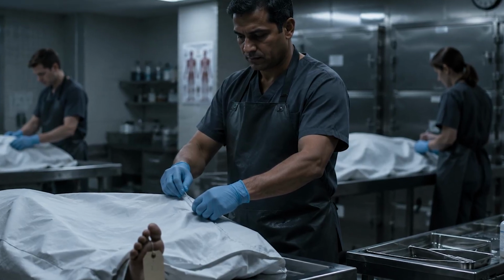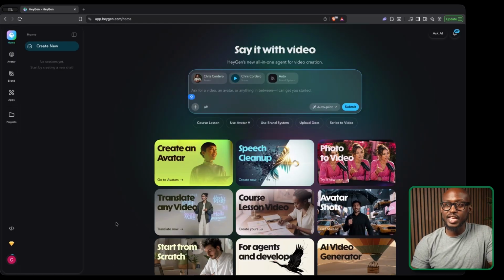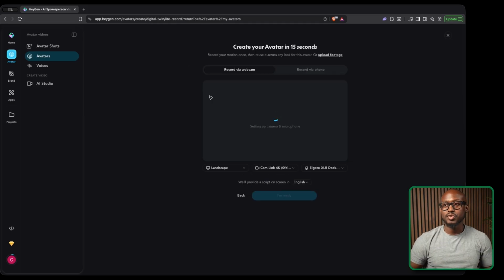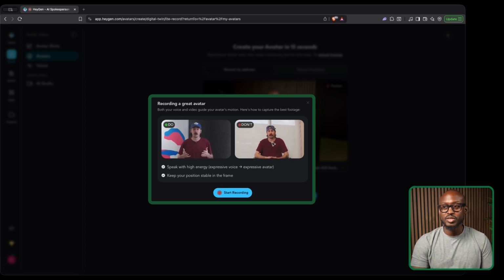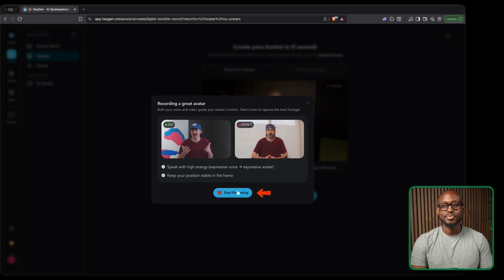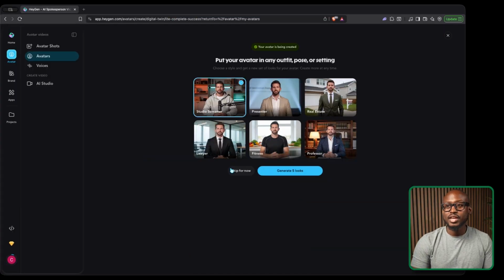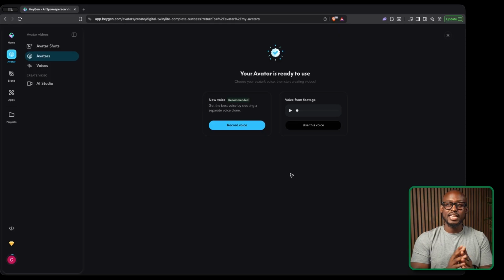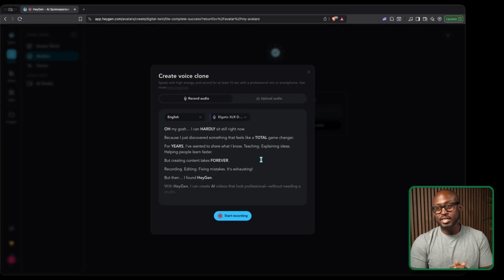This AI Clone Got Me 100K Followers (Without Filming Once)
AI clones are already running entire channels, and mine is one of them. In this video I'll walk you through the exact AI clone workflow that got me 100K followers across platforms without ever picking up a camera a cloned face and voice plus a script engine that writes the way you actually talk.

If you're a creator who's tired of filming and editing every week just to keep the calendar full, this is the fastest path out: stop recording and start cloning.

- What an AI clone actually is (face + voice + scripts)
- How HeyGen's Avatar 5 creates a photorealistic face clone
- How ElevenLabs voice cloning captures your exact tone
- The Claude prompt that writes scripts in your voice and style
- How to find winning competitor content to remix
- The full batch-production workflow (5 videos in one session)
- My exact HeyGen camera settings for Avatar 5
- ElevenLabs stability and clarity config for natural speech
- How to avoid the uncanny valley (common clone mistakes)

🎯 WHO THIS WORKS FOR
✔ Faceless creators ready to show face
✔ YouTubers scaling to 3+ videos a week
✔ TikTok and Reels creators
✔ Niche influencers
✔ SaaS founders and indie hackers
✔ Personal brand builders
✔ Short-form content farms

Whether you're a faceless creator ready to reveal yourself, a busy YouTuber, a personal brand builder, or a content entrepreneur, this video shows you how to clone yourself with HeyGen, clone your voice with ElevenLabs, generate scripts with Claude, and build a following without filming a single take.

🚀 GRAB THE AI CLONE SETUP
Stop burning your week on filming and let the clone do the recording for you.

Forget spending months testing tools and tweaking settings on your own. The fastest path to AI content at scale is a clone stack that's already been proven.

✅ Clone your face once and you never film again
✅ Clone your voice once and it reads anything you write
✅ Feed it scripts that are already proven to perform
✅ Post daily while the clone handles the recording

Our mission is simple: help you scale your content without burning out.